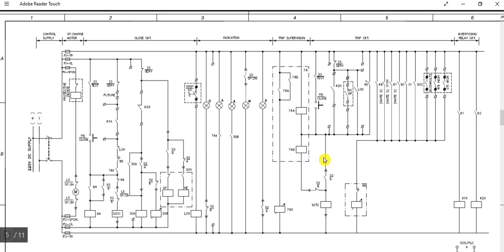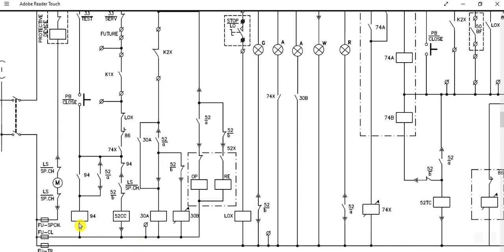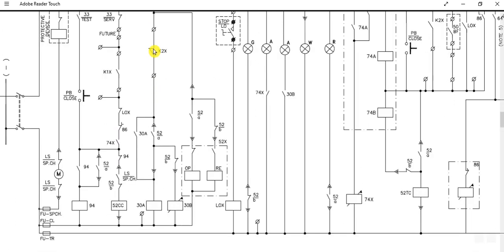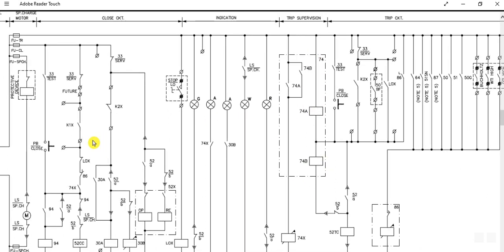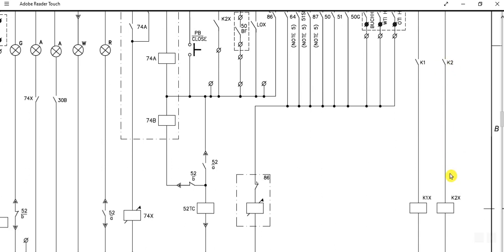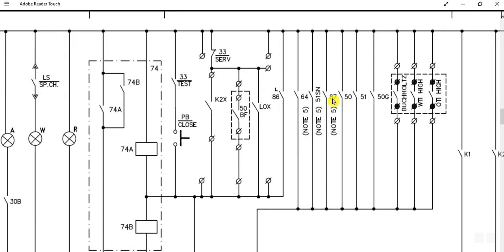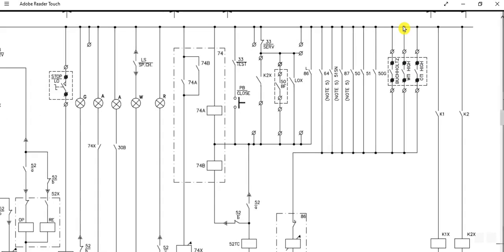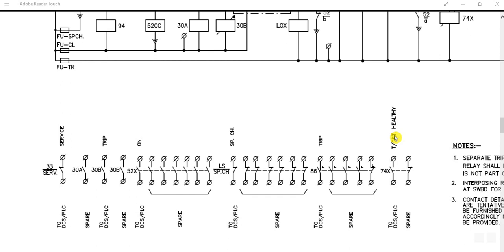Control Schematic Diagram for Transformer Feeder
Oil type & Dry type transformer feeder schematic drawing covers the closing, tripping and indication circuit.
The protections used for dry type transformer feeders are also applicable for oil type transformer feeders. Additionally, the oil type transformer feeders have WTI/ OTI protections (Winding Temperature & Oil Temperature).
Further, Buchholz relay is used for oil type transformer internal protection. It needs additional oil conservator apart from the main transformer oil tank.